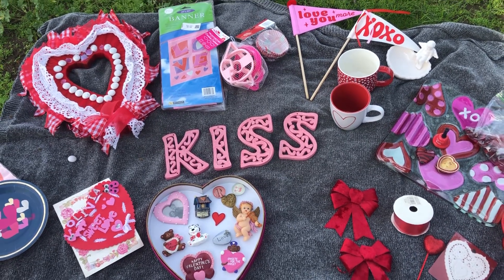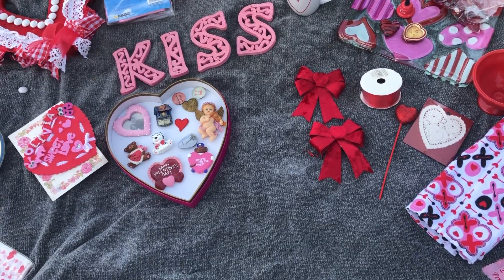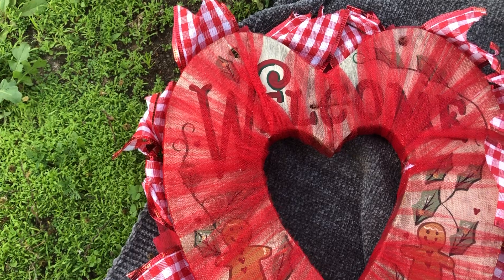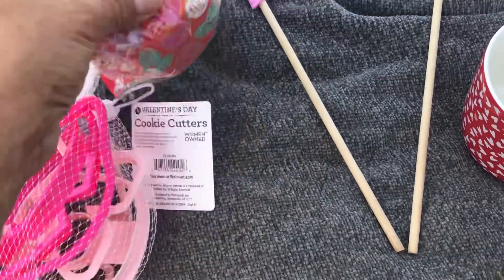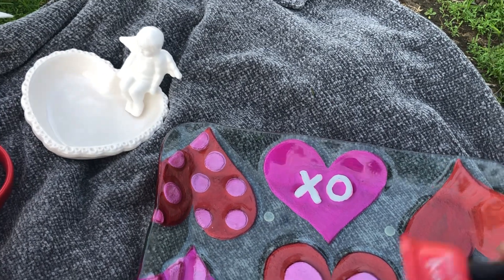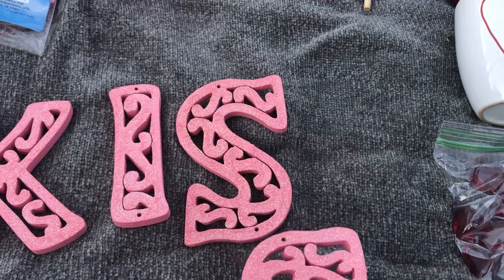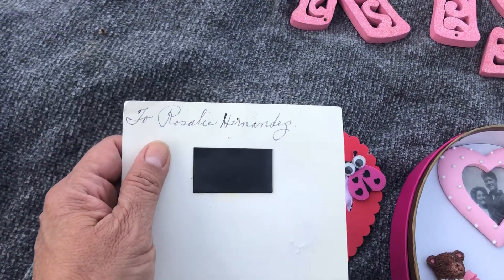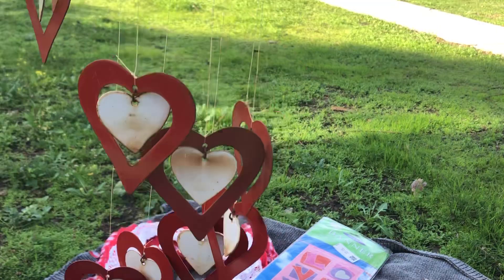My Valentine Collection 🥰🏹💌🫶🏽💘🦢💐